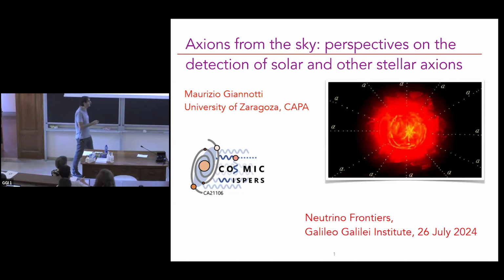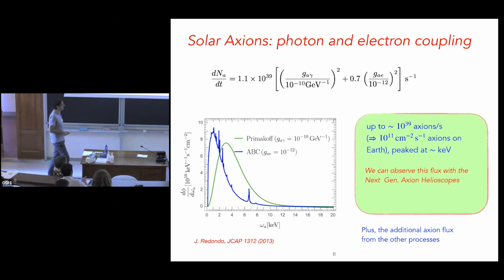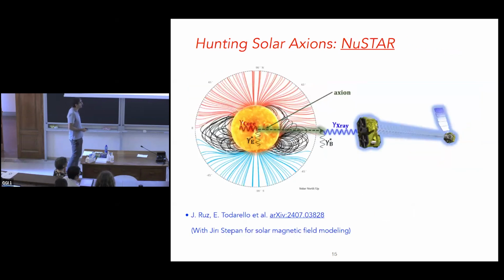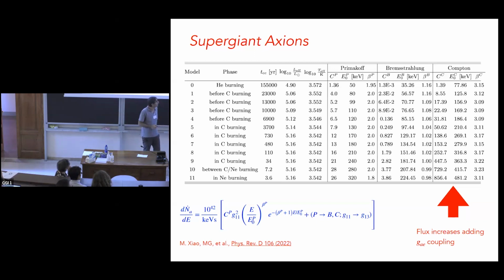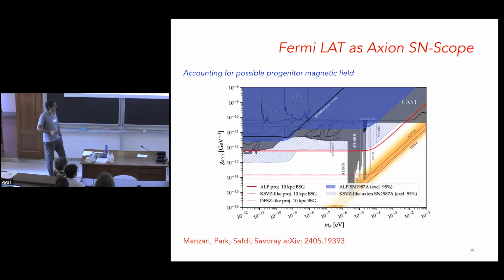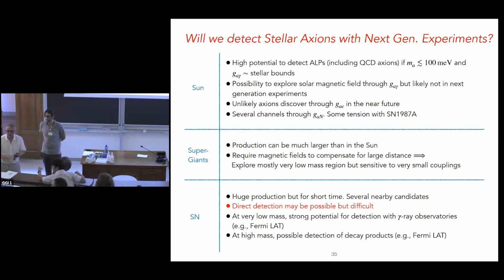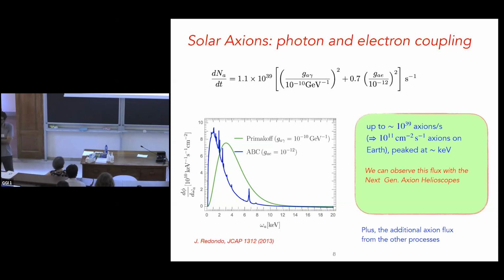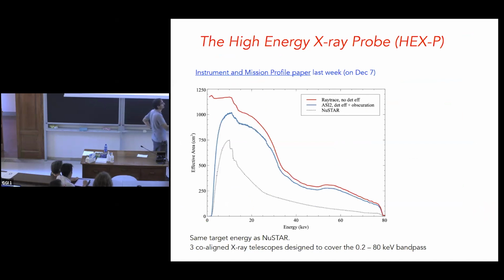M. Giannotti: "Axions from the sky: perspectives on the detection of solar and other stellar axions"